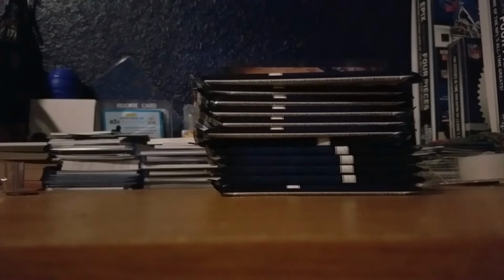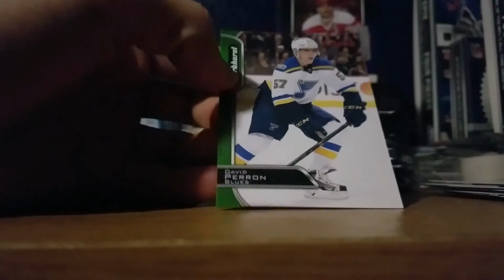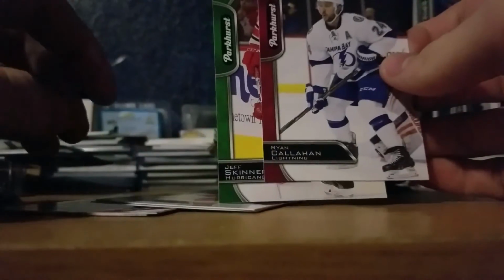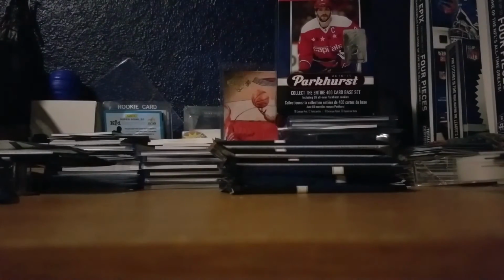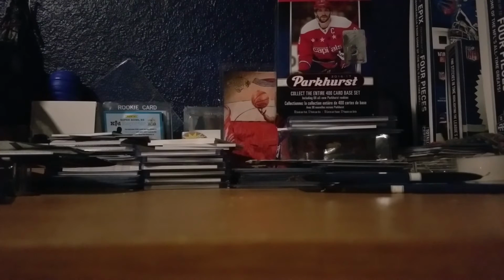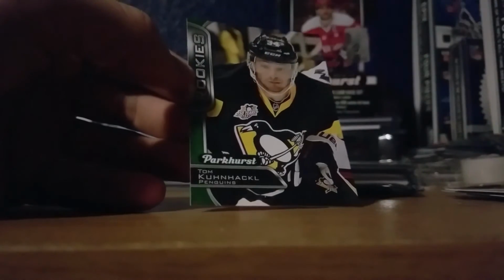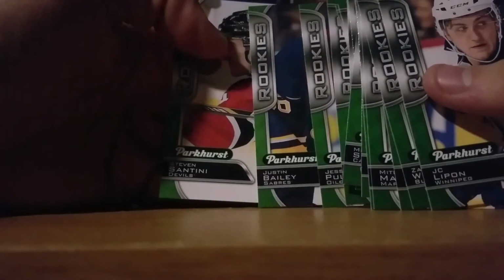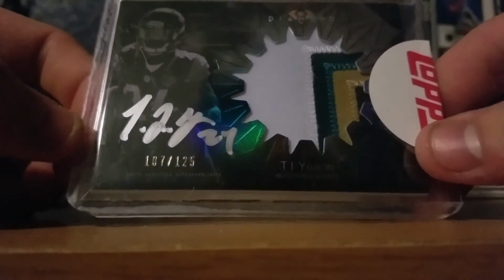NHL Parkhurst Hockey 2016-17 Box Break!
Box break